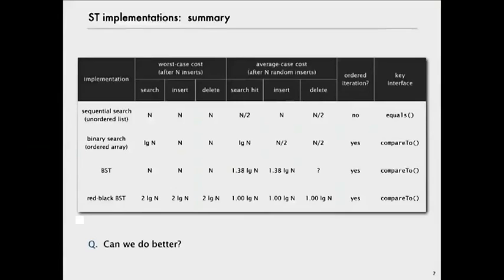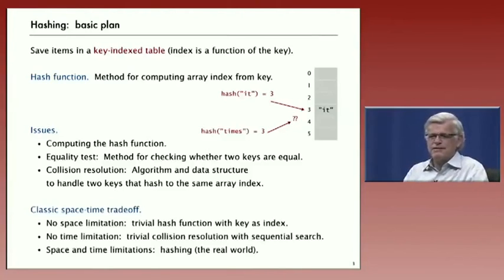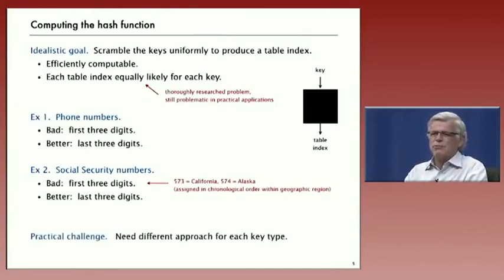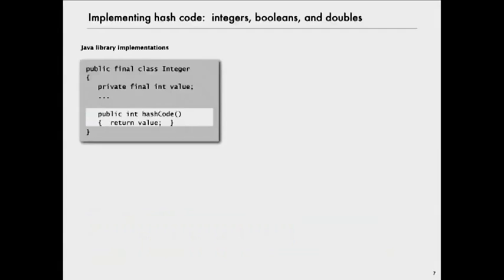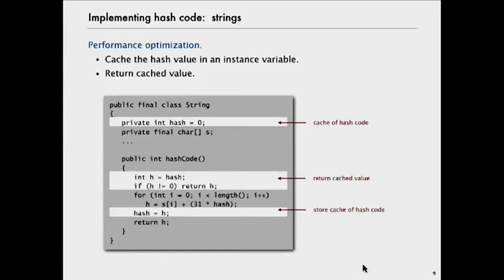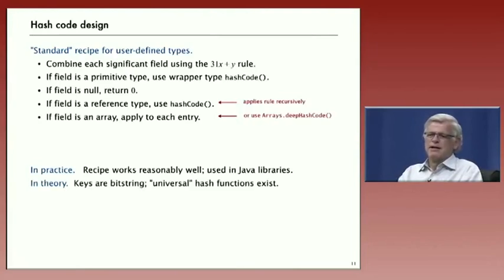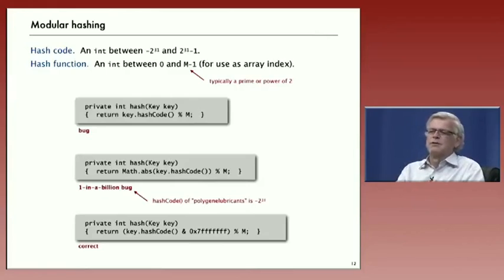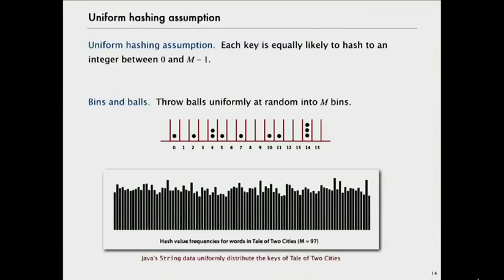12 1 Hash Functions 1813)